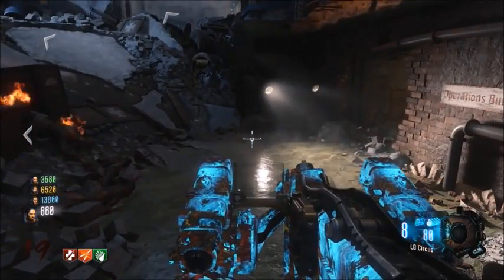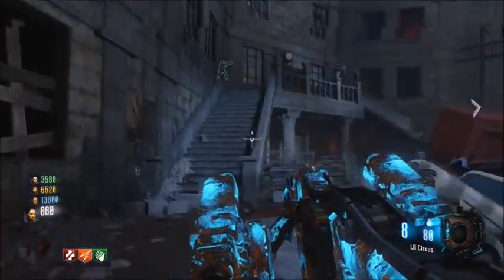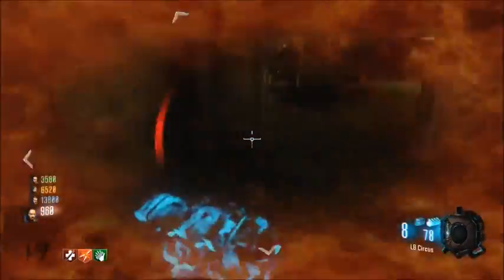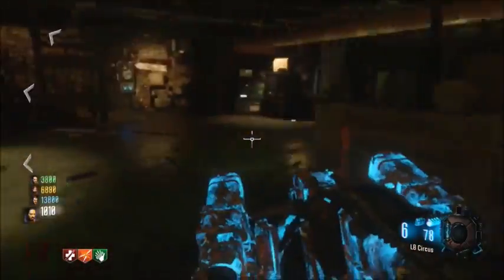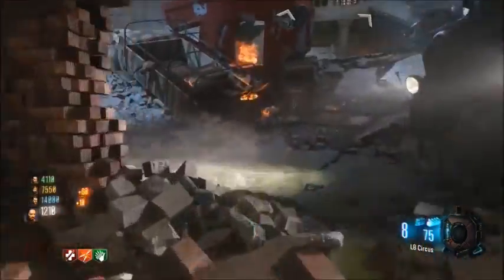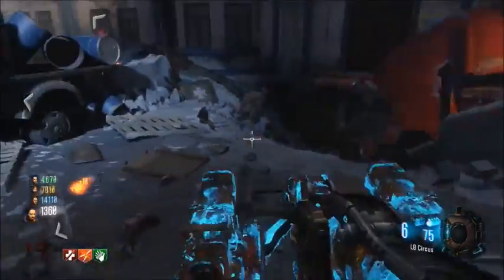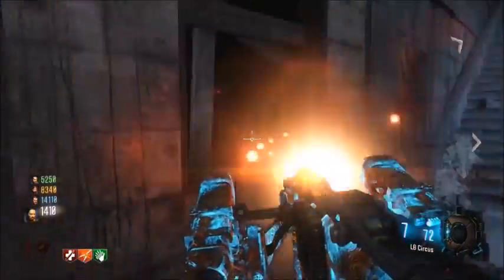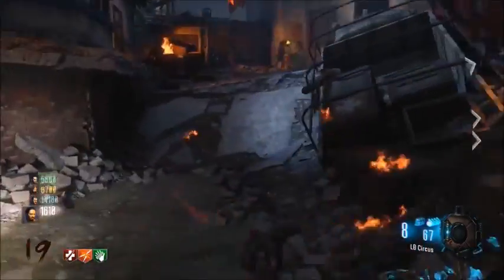Upgraded L4 SIEGE "L8 Circus" Gameplay! Gorod Krovi DLC 3 Black Ops 3 Zombies New Weapon!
~Pack-A-Punched L4 SIEGE "LB Circus" Gameplay! Gorod Krovi DLC 3 Black Ops 3 Zombies New Weapon!